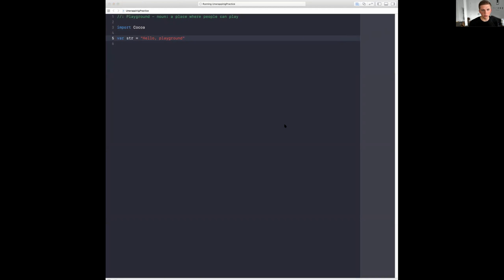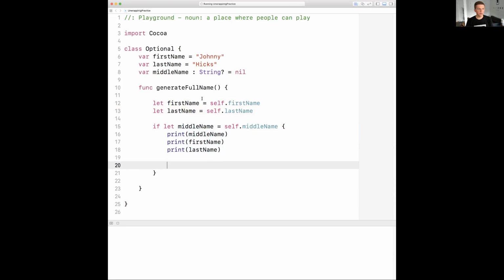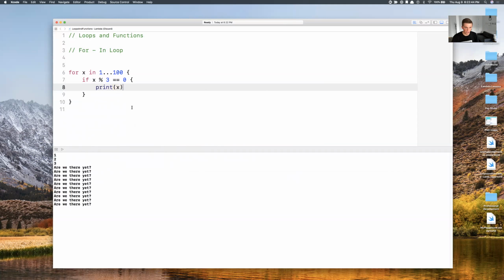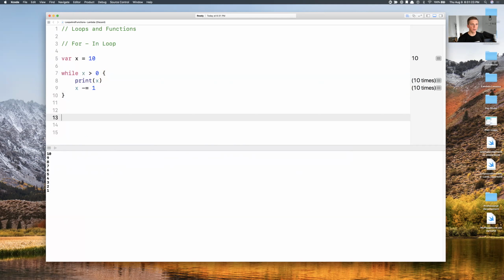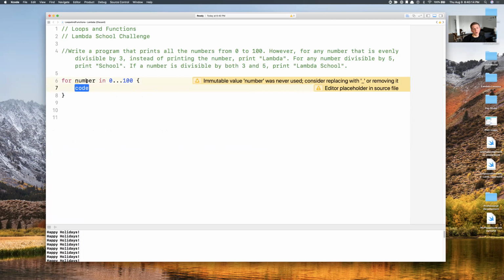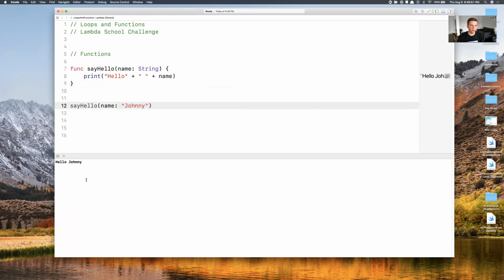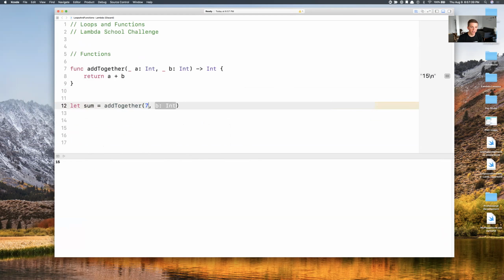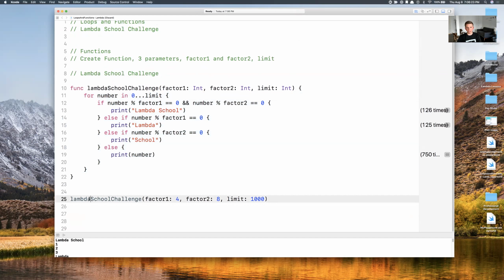Lesson IV - Loops and Functions - Section 4 - Intro to iOS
Join Lambda School's iOS Dev 101, an 8-day introduction to the fundamentals of iOS development: Xcode, Swift, and UIKit.